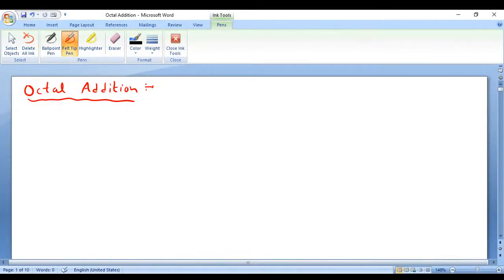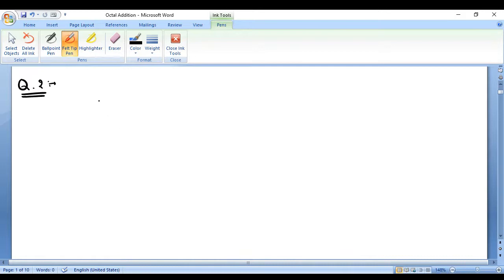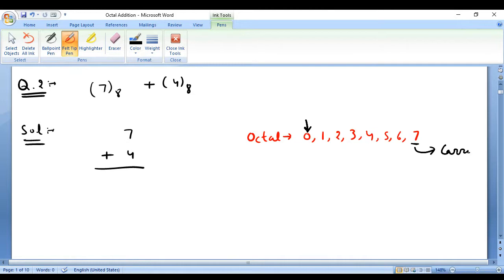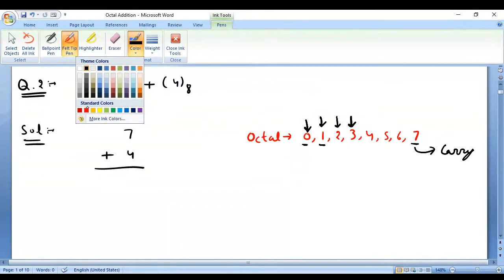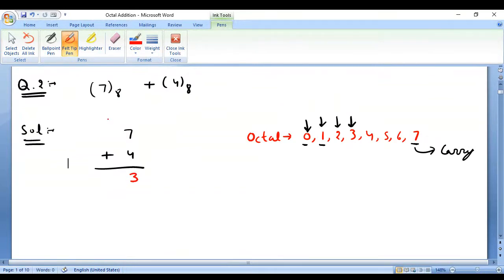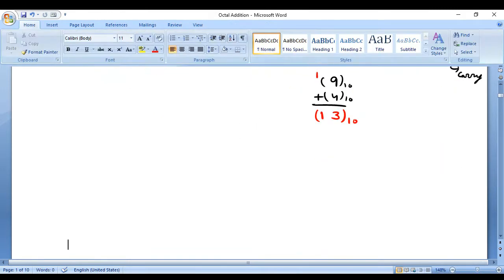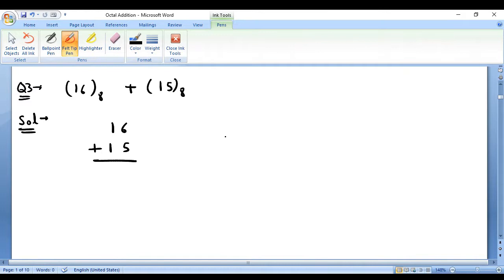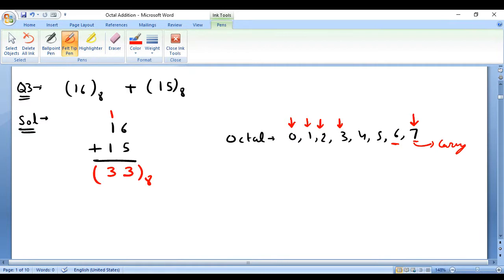Octal Addition Concept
Hello dear viewers, this video is about Octal Addition.

You can also check-out following Digital Electronics videos:-

4) AND GATE II AND GATE LOGIC II AND GATE IC 7408 II AND GATE COMPETITIVE EXAM CONCEPTS

You can check-out  following Computer Basic videos:-

You can also check-out  following MATH videos:-
1) Card Probability # Probability CBSE 10th class # Probability competitive exam